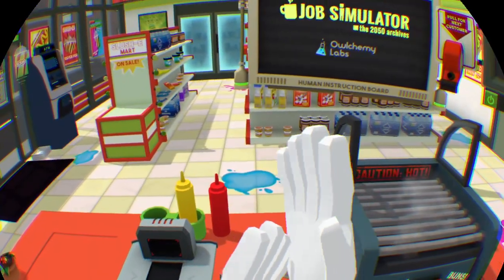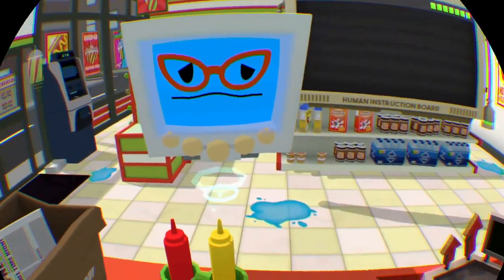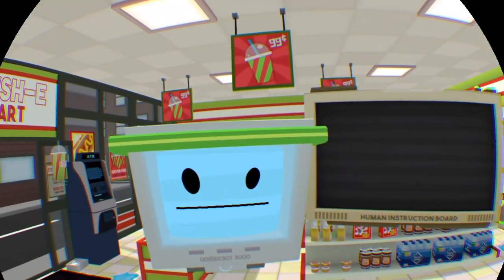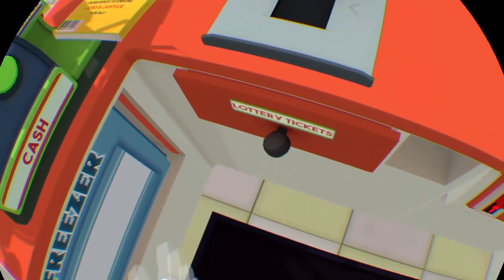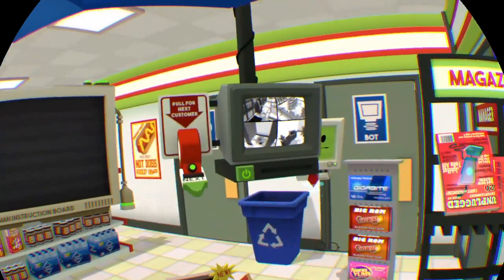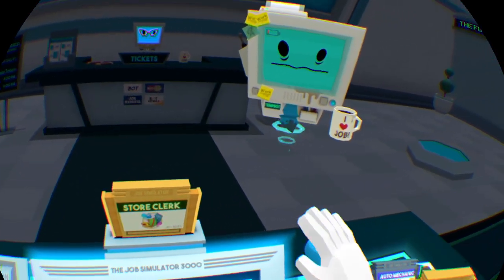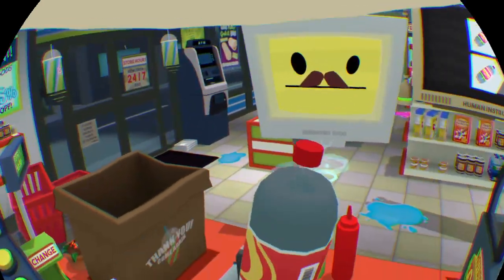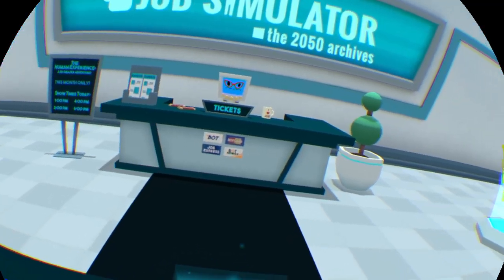Money | Job Simulator